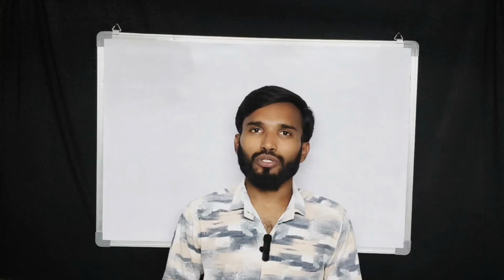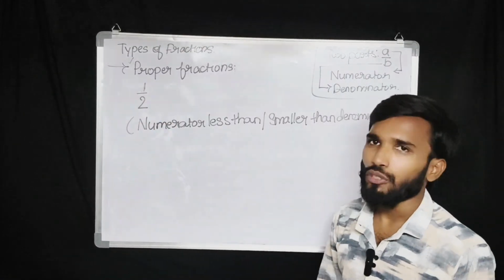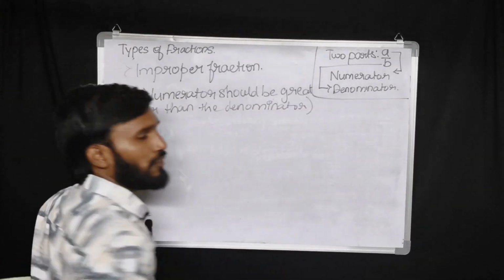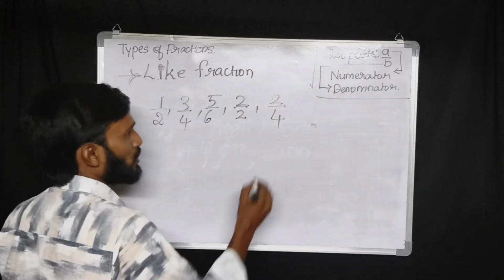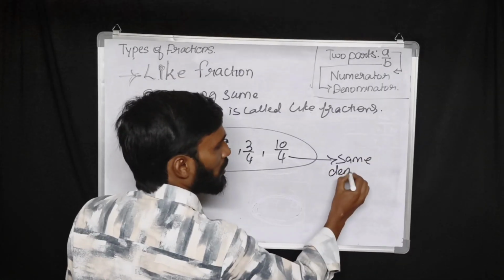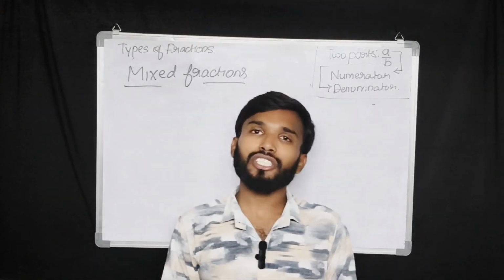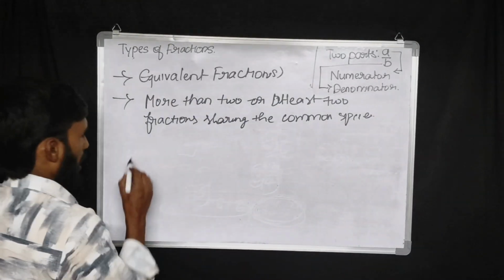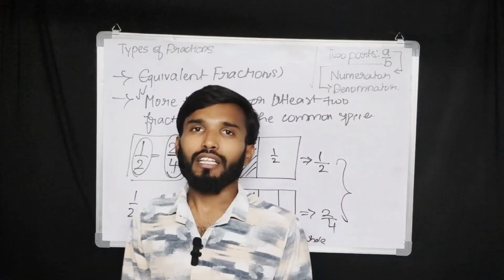Types of Fractions | CBSE & State Maths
Welcome to Maths With Khadar Sir!
In this video, you will learn Types of Fractions in a simple and easy way.
📘 Topics Covered:
Proper Fractions
Improper Fractions
Mixed Fractions
Unit Fractions
Like Fractions
Unlike Fractions
Equivalent Fractions
Examples for each type
This lesson is useful for: